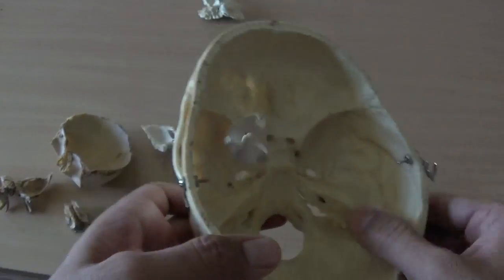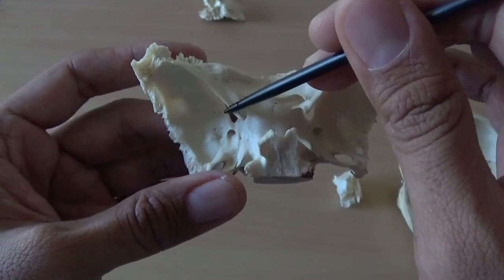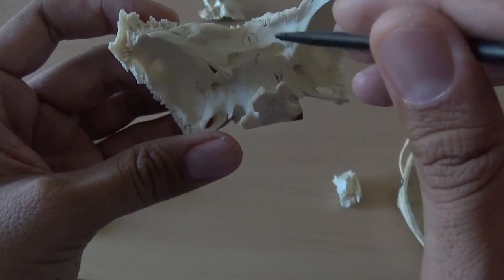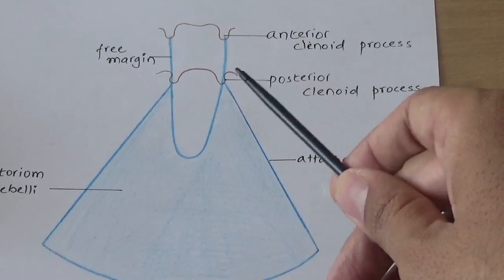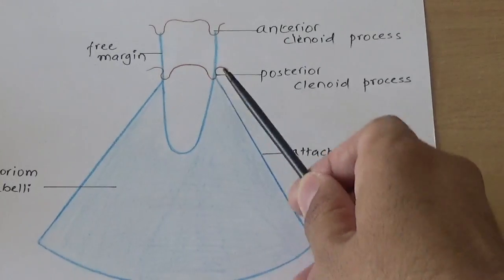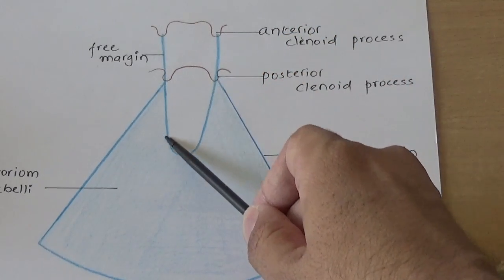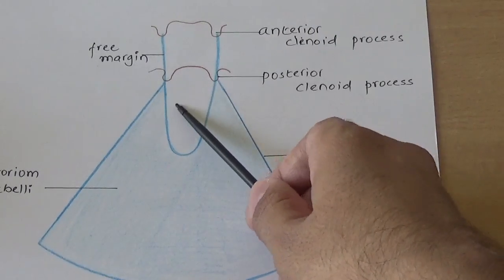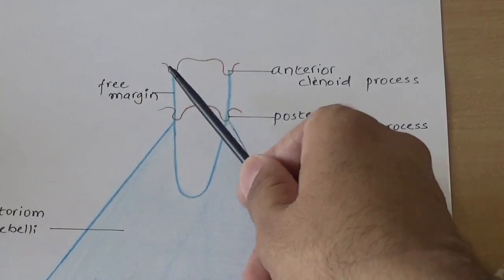INTERIOR OF CRANIUM - 1/3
DETAILED DESCRIPTION OF INTERIOR OF VAULT OF THE SKULL AND ANTERIOR CRANIAL CAVITY IS GIVEN IN THIS VIDEO